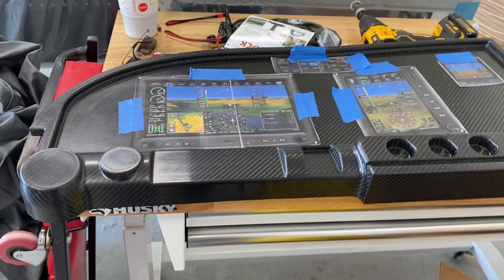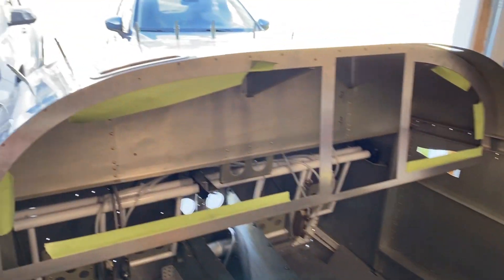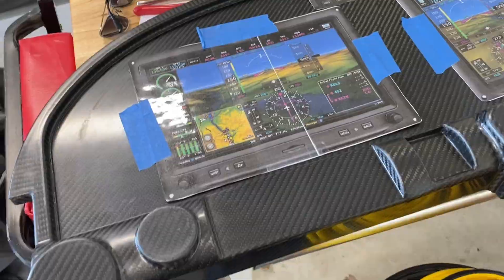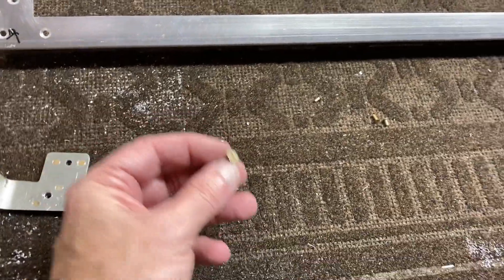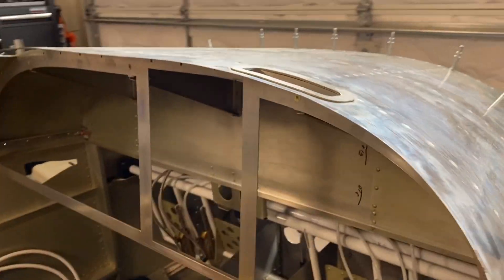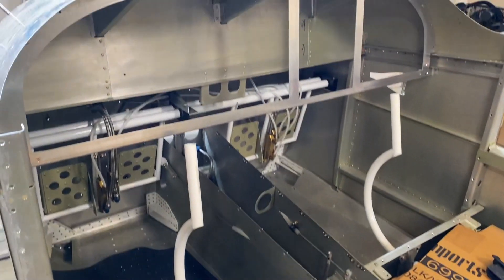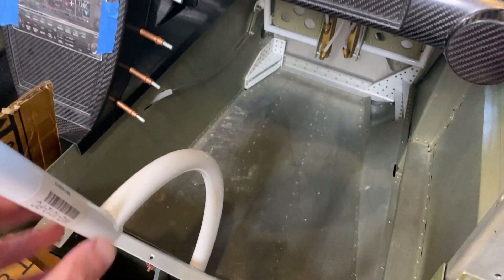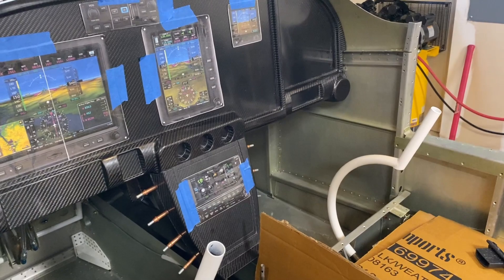Vans RV10 - Panel Part 1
Vans RV 10, Build update Panel Part 1.  In this video I start the installation process for the Aerosport Products Carbon Fiber G900 Panel. Starting with installation of the aluminum frame, and begin the assembly of the center section.